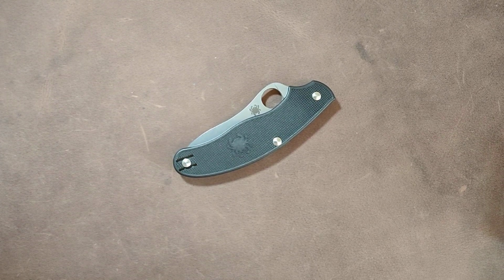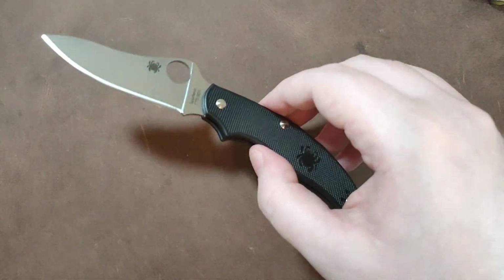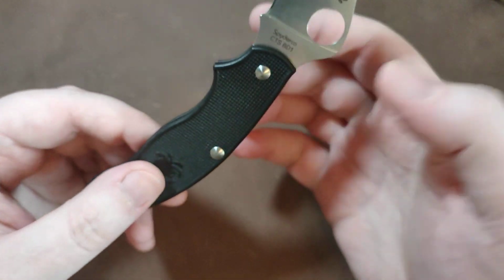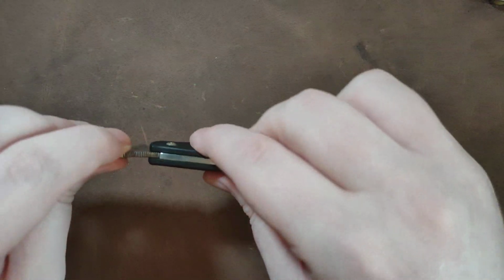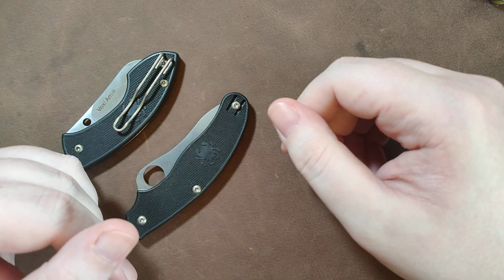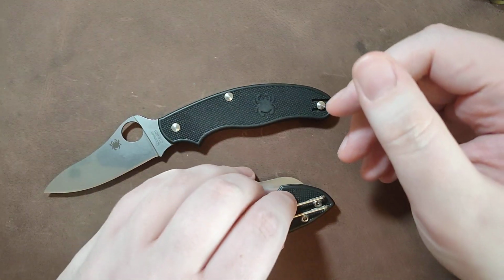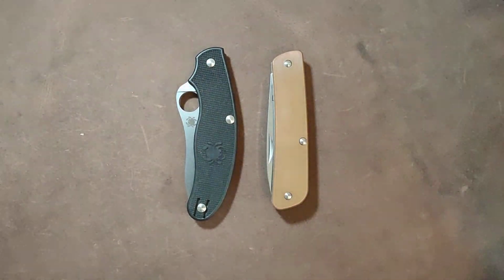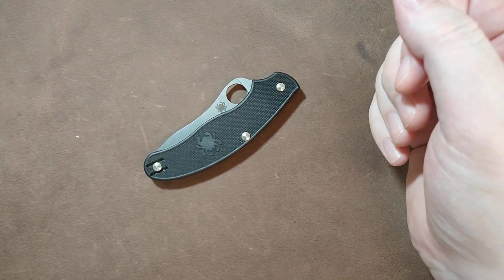Classic UK Legal Knife - Spyderco UKPK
Whether you're in the UK or not, this Spyderco promises to be a great EDC knife. Does it hold up to its recommendation? Let's find out and take a look at the Spyderco UKPK!